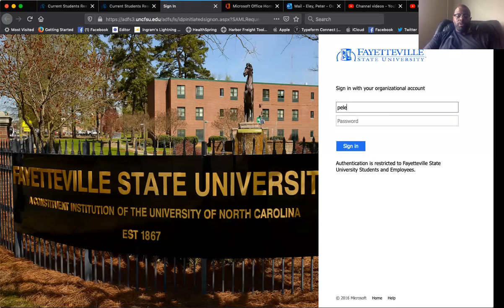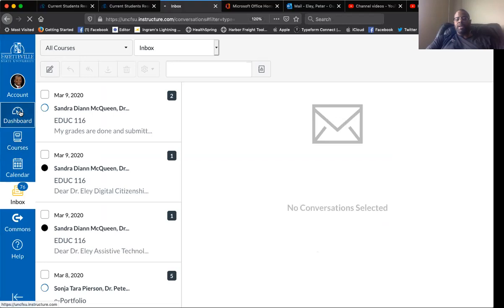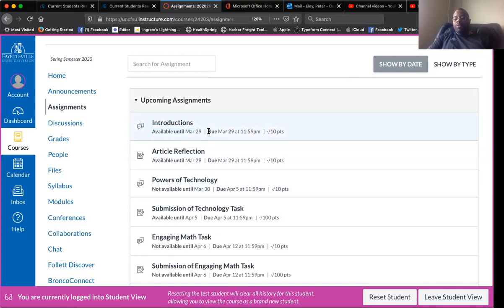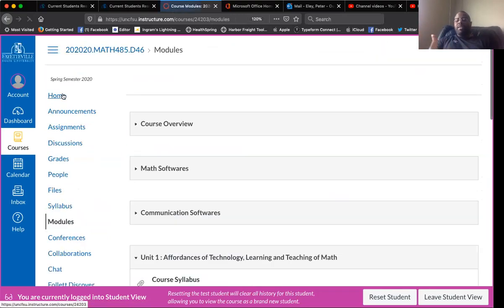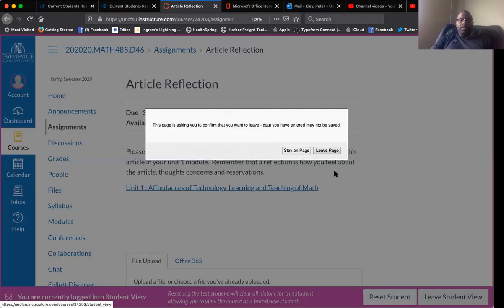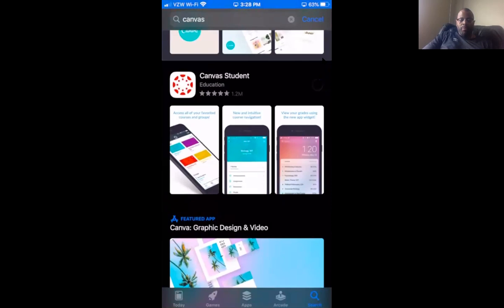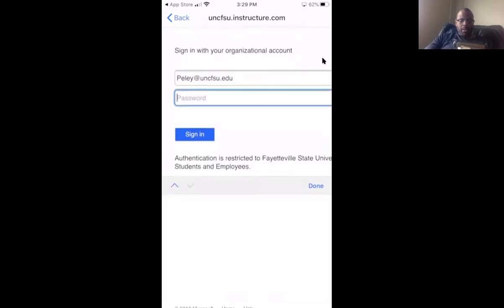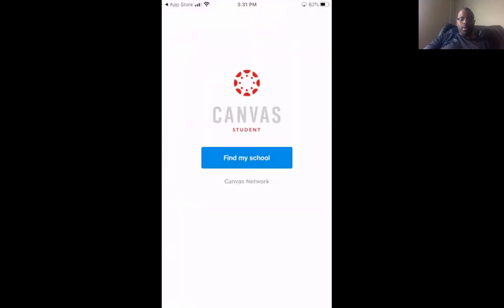How to use Canvas from a Student point of View at FSU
General Overview of how to use Canvas at FSU, also how to use on a mobile phone.